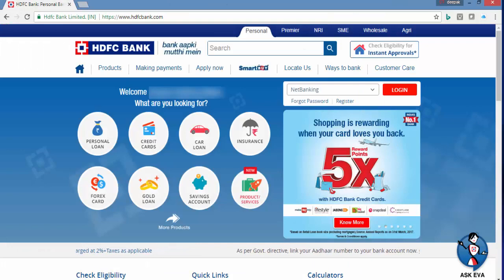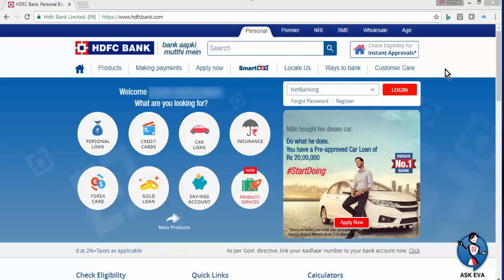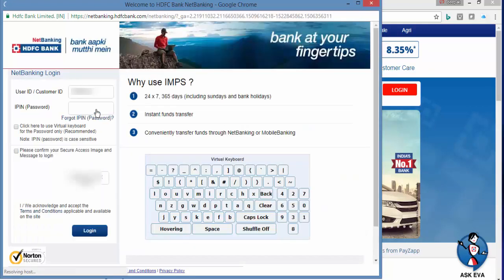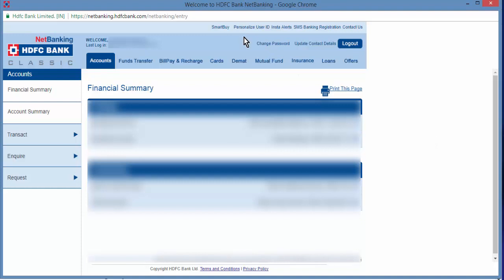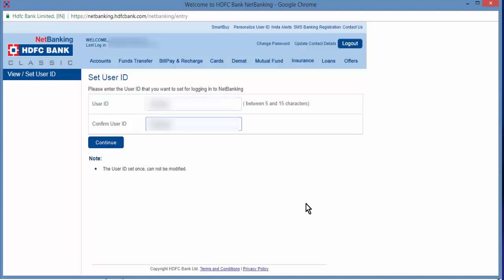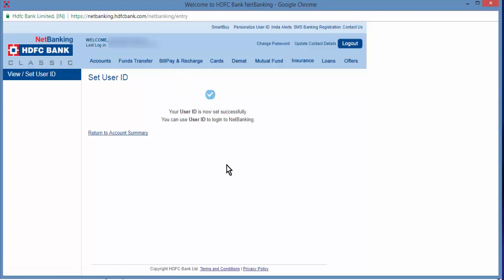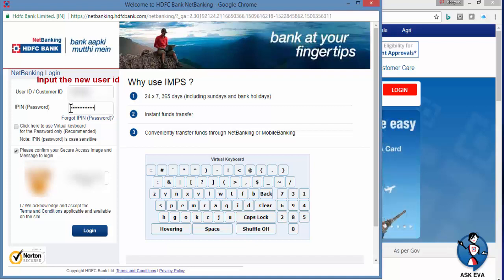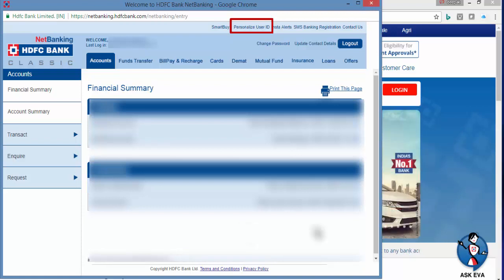How to change or personalize HDFC netbanking User ID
We can sometimes forget our HDFC netbanking numeric user id, now you can change that. In this video we explain how to change or personalize HDFC netbanking User ID

Are you getting maximum limit reached error? watch our video to change transaction Limit for PNB